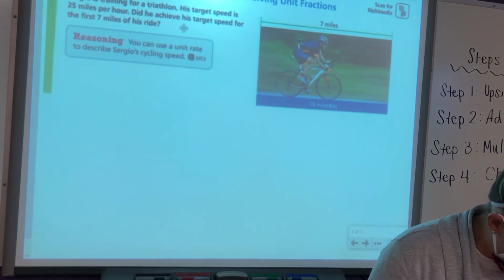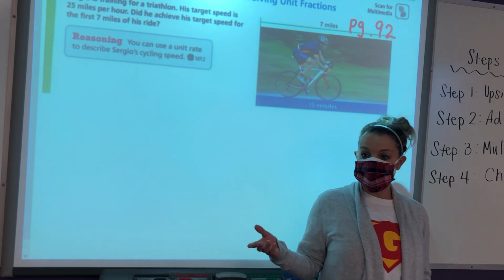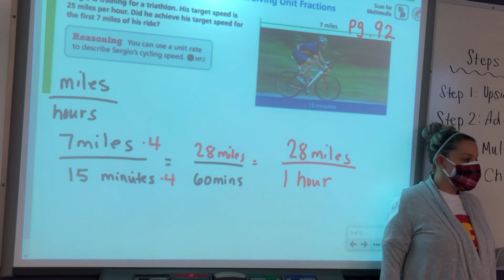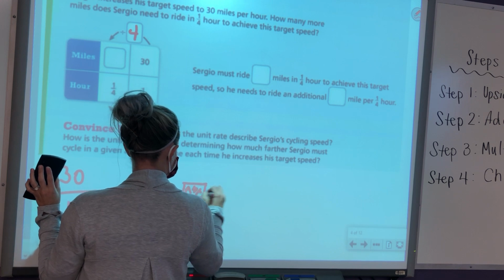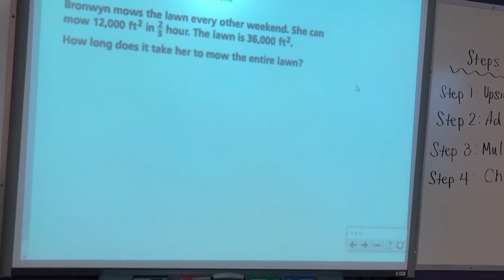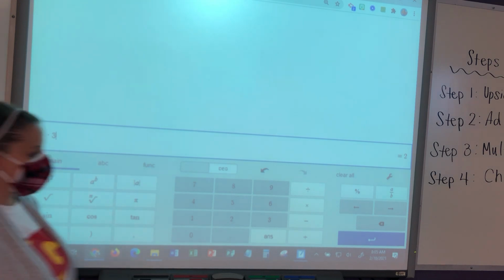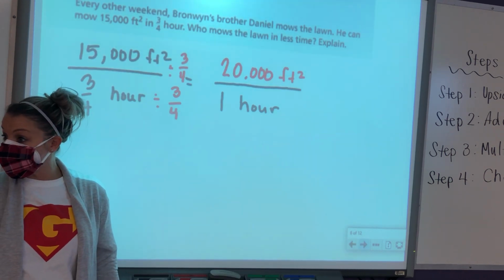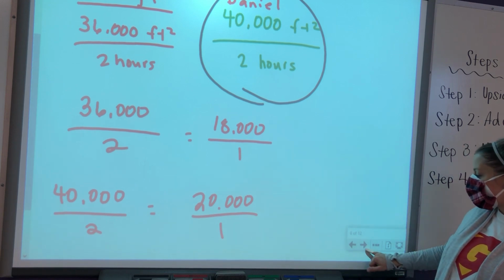2-10-21: 2-2 Unit Rates with Fractions Day 1